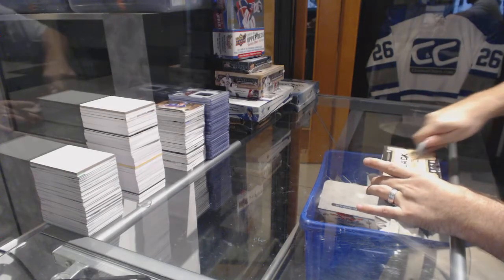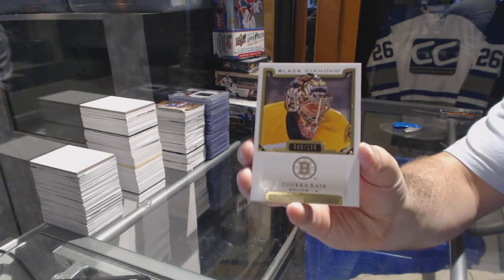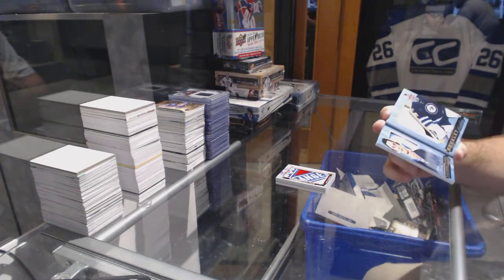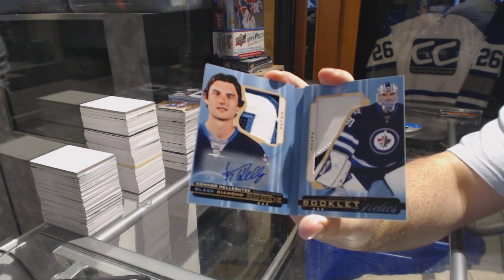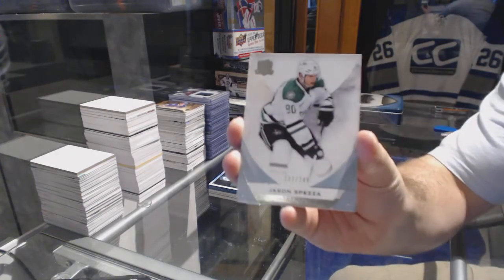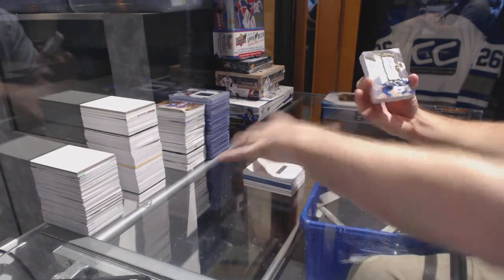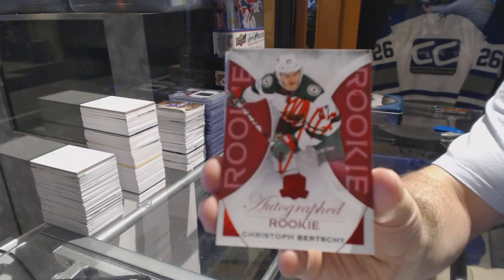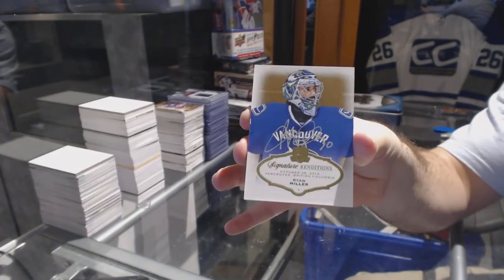15-16 UD Black Diamond & 15-16 UD The Cup Hockey Box Break - C&C GB #6722